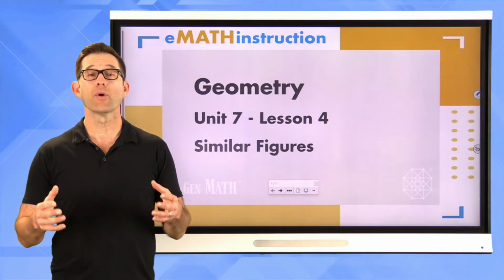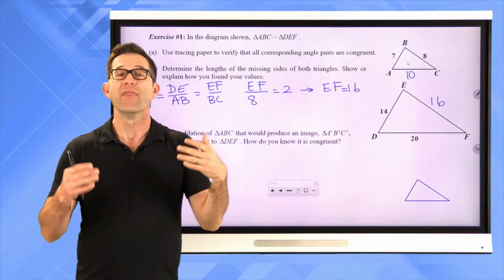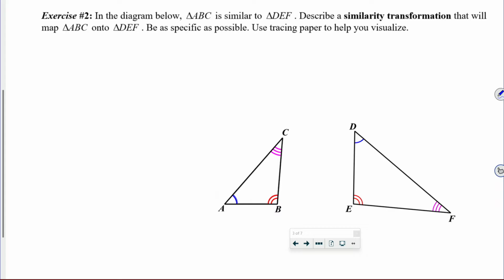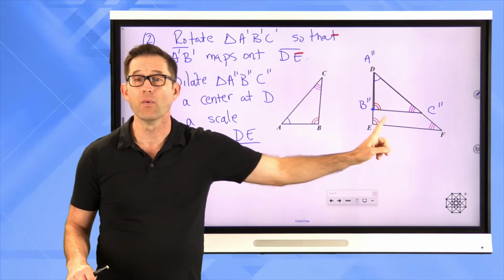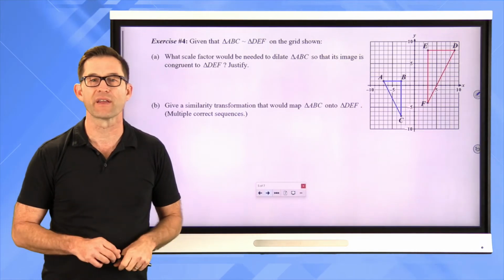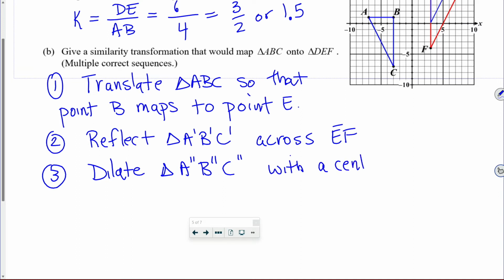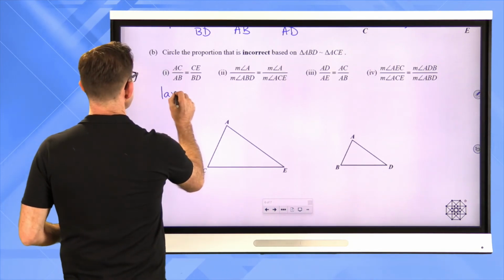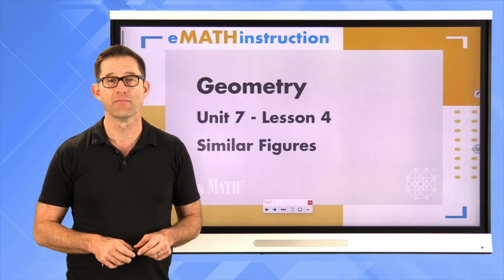N-Gen Math Geometry.Unit 7.Lesson 4.Similar Figures